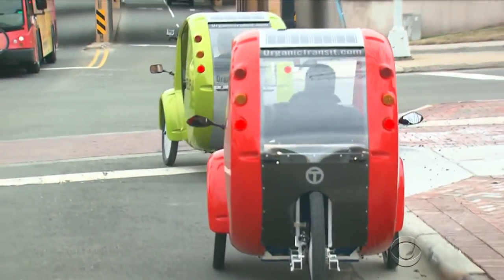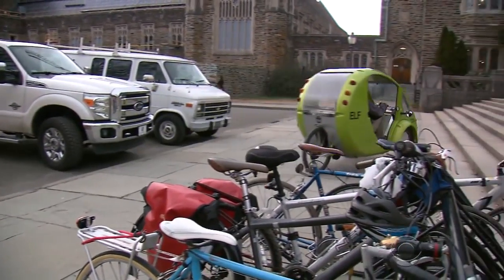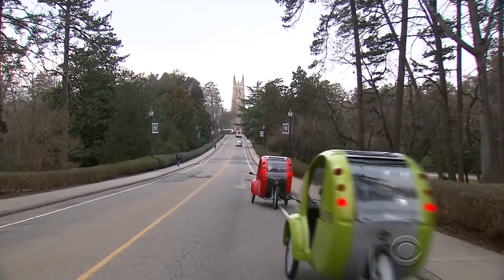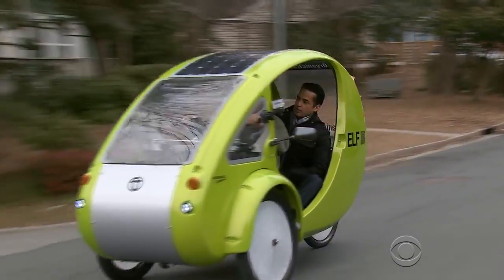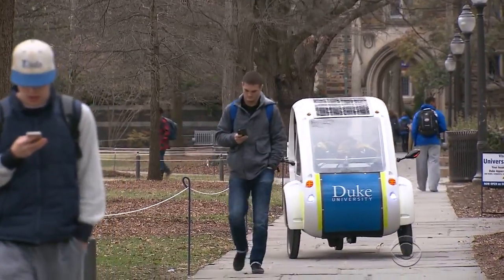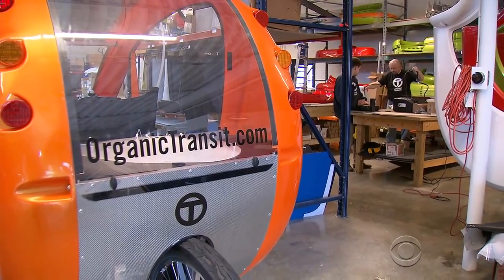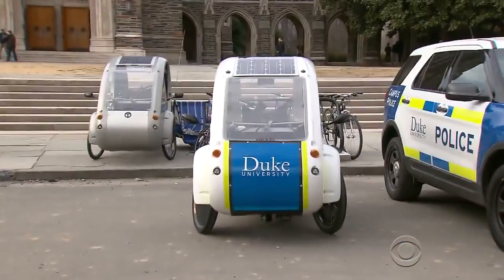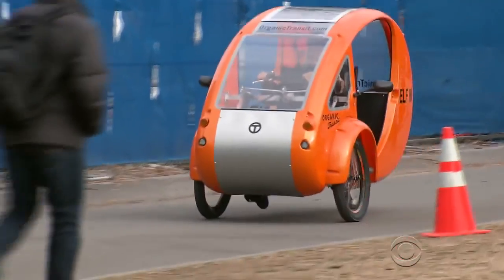A look at ELF, the solar powered bicycle car hybrid 2016,Urban Arrow Bhups Paul Family Video Review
Thinking about how to make bicycle renuable energy project based on solar powered.
A_look_at_ELF,

_the_solar-powered_
solar-powered_bicycle-car_hybri
A_look_at_ELF,_the_solar-powered_bicycle